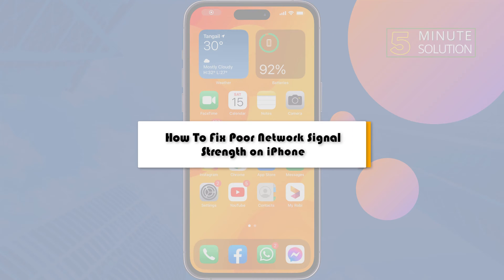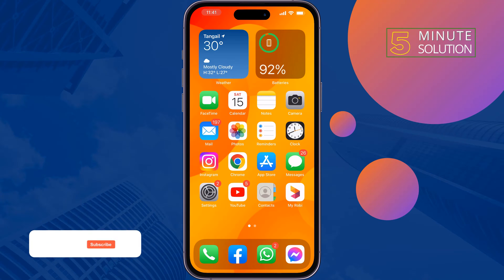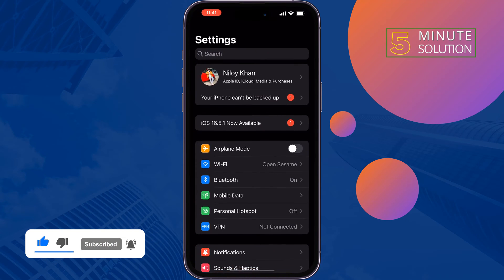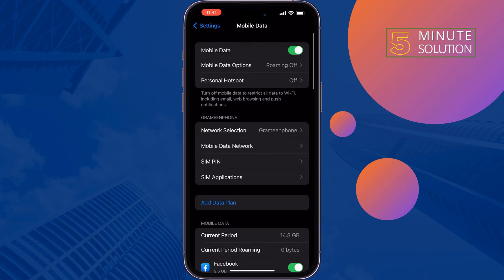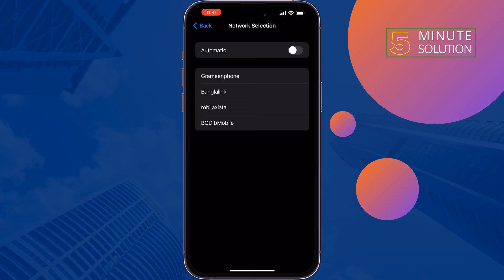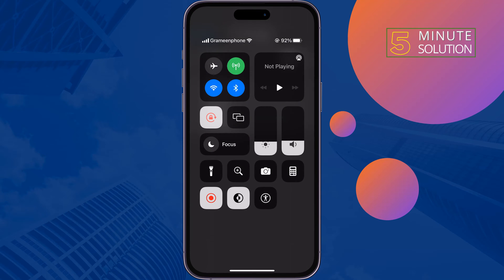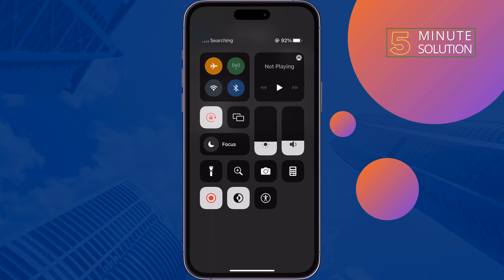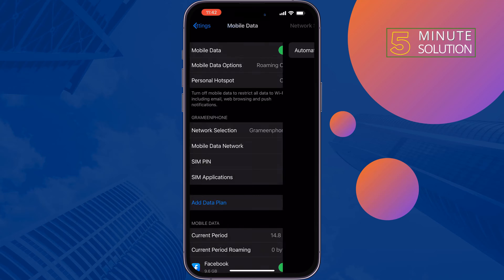iOS 17 : How To Fix Poor Network Signal Strength on iPhone 2024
When your iPhone signal is weak, what can you do to improve the signal reception? This 5-minute solution will teach you how to fix iPhone weak signal issues quickly.

0:00 Fix poor network setting ios
0:17 Open setting
0:26 Disable Wi-Fi assist
0:57 Eject your sim and insert
1:09 Reset network setting
1:35 Outro